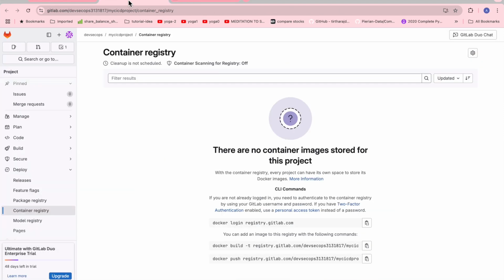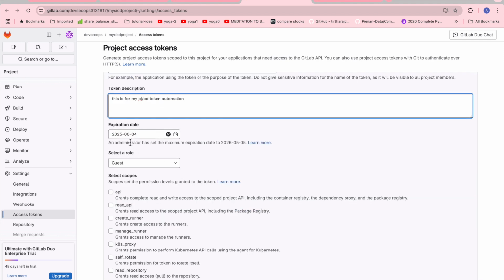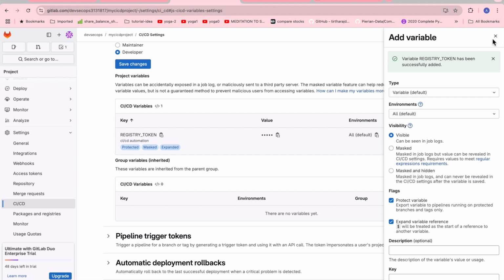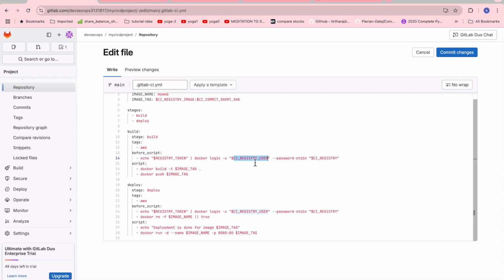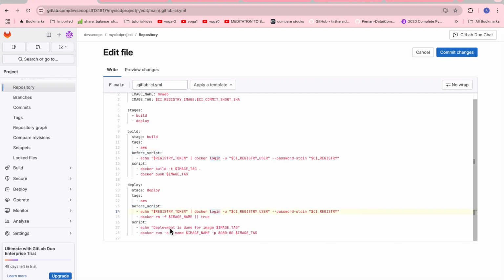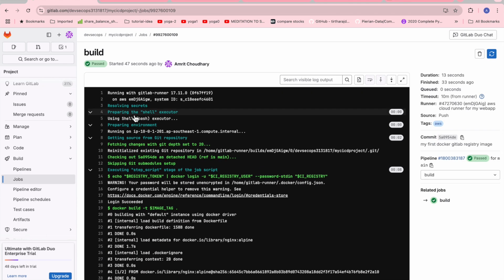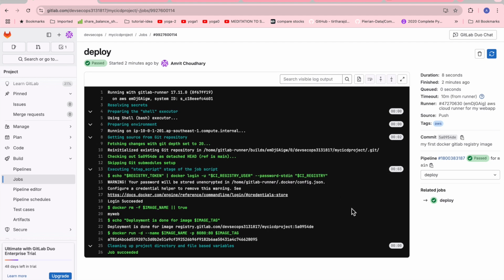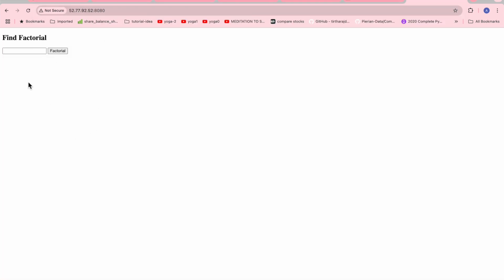GitLab Container Registry CI/CD Demo | Build & Deploy Docker Images with GitLab Pipelines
In this hands-on demo, learn how to use GitLab Container Registry with CI/CD pipelines to build and deploy Docker images seamlessly. We walk through the complete workflow—from writing a .gitlab-ci.yml file to pushing Docker images into GitLab’s built-in container registry and deploying them to your environment. Perfect for DevOps engineers, developers, and anyone exploring GitLab's CI/CD features.

🔧 Topics Covered:

Setting up GitLab CI/CD

Creating and configuring .gitlab-ci.yml

Building Docker images in GitLab pipelines

Using GitLab Container Registry

Deploying from the registry to your environment (e.g., Kubernetes, ECS, etc.)